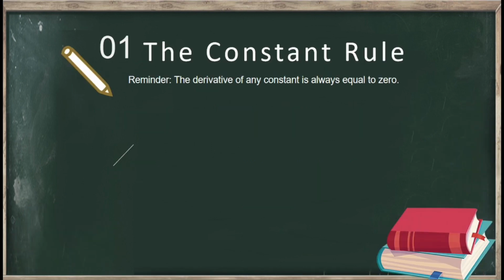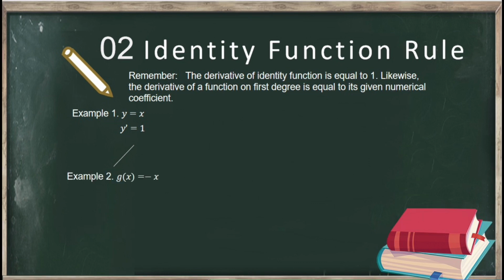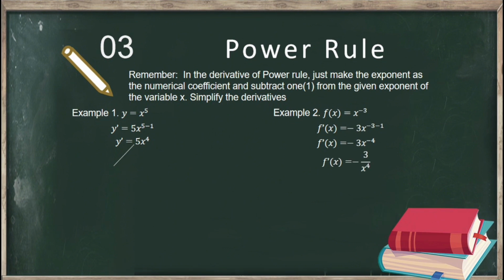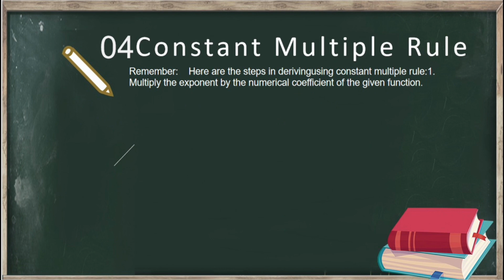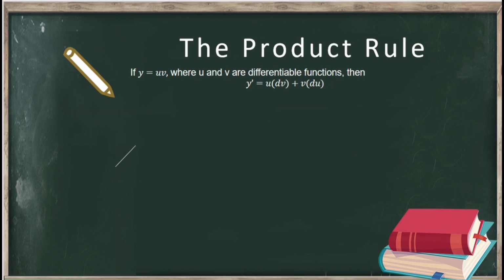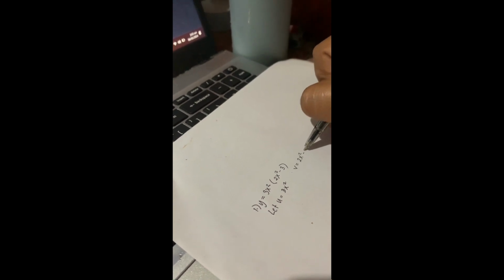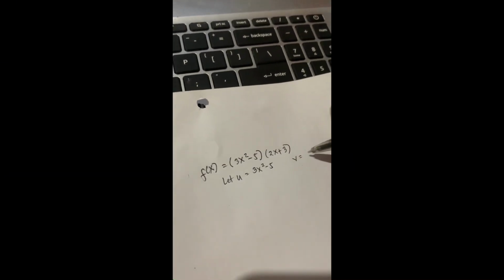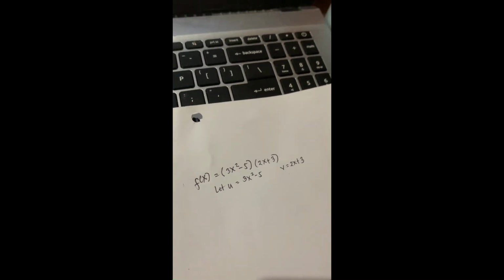Online Class Part 1